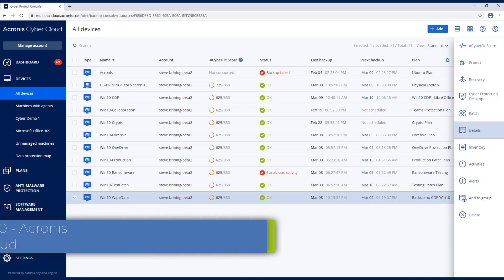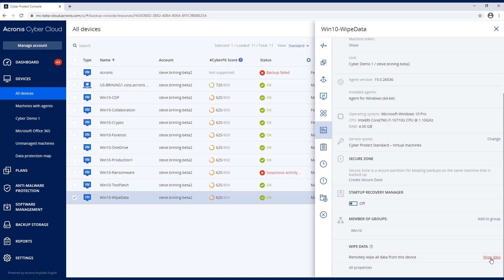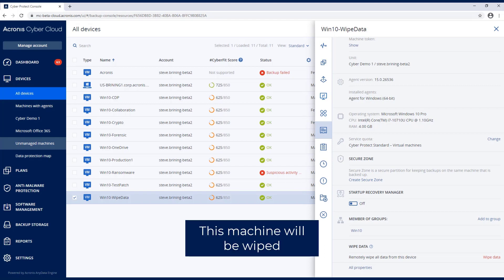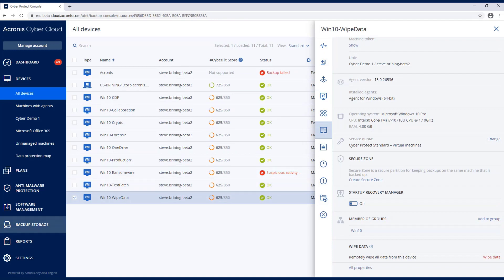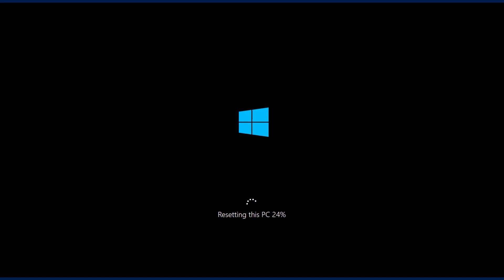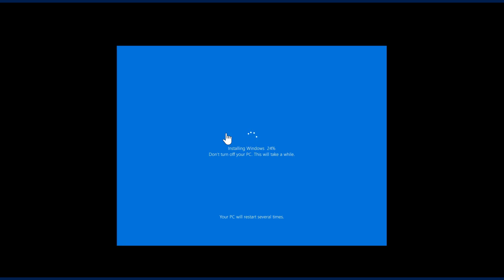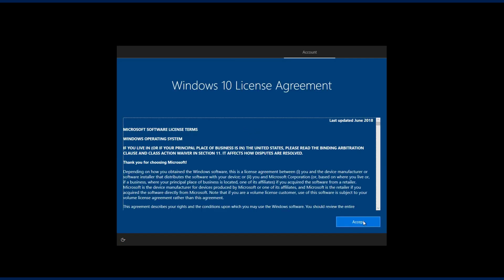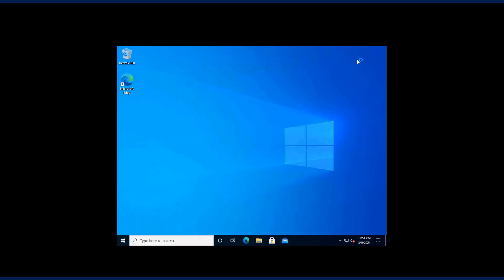How to wipe Windows 10 from a Stolen Machine with Acronis Cyber Protect Cloud for MSPs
In this video, you will learn about how to wipe a lost or stolen Windows 10 computer with Acronis Cyber Protect Cloud.

Acronis delivers a unique approach by combining cloud backup with cyber protection features, such as anti-malware and antivirus – helping you keep clients’ data secure.

AcronisCyberProtectCloud unites backup and next-generation, AI-based anti-malware, antivirus, and endpoint protection management in one solution. Integration and automation provide unmatched ease for ServiceProviders — reducing complexity while increasing productivity and decreasing operating costs.